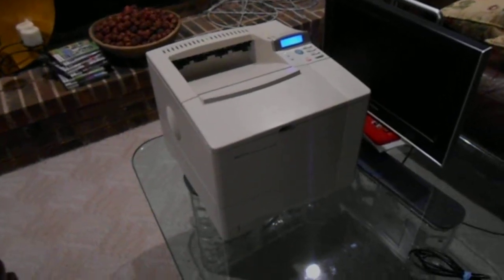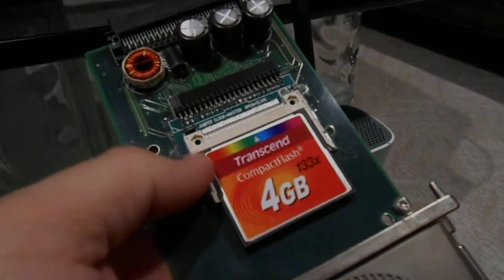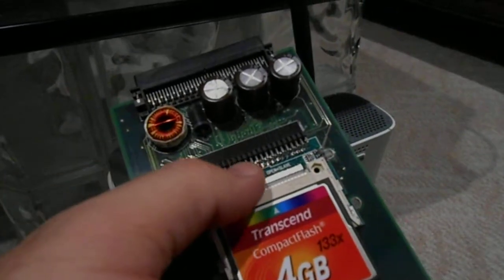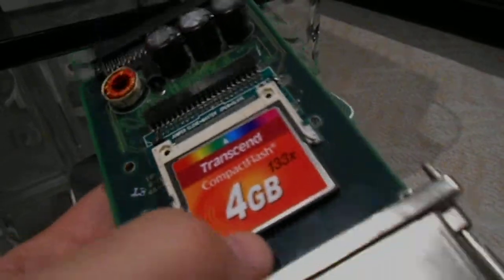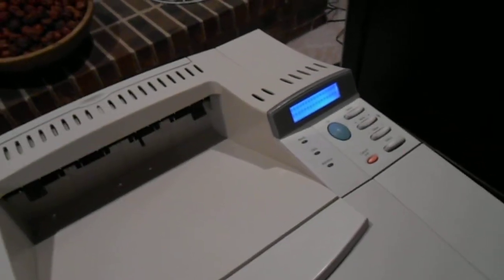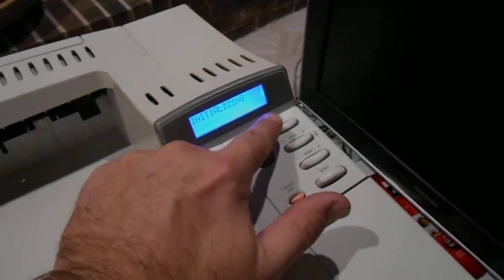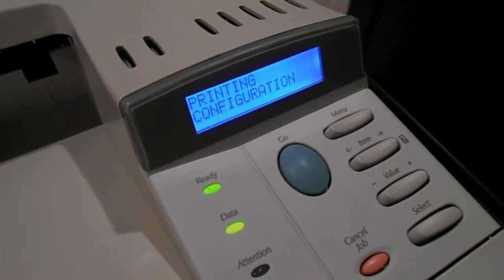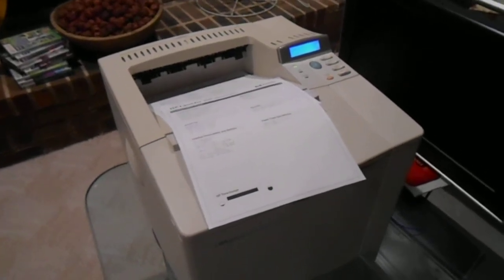HP LaserJet 4000 Series 4050 Printer Install Replace Hard Disk Drive w/ 4gb CF Compact Flash Card